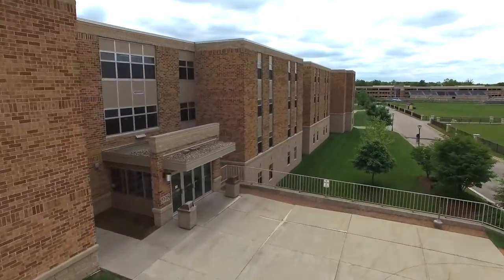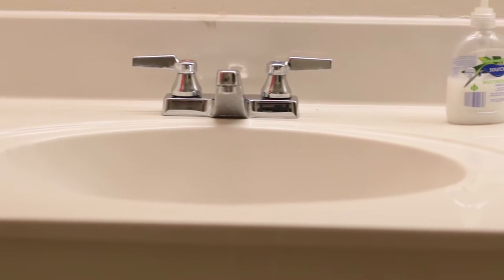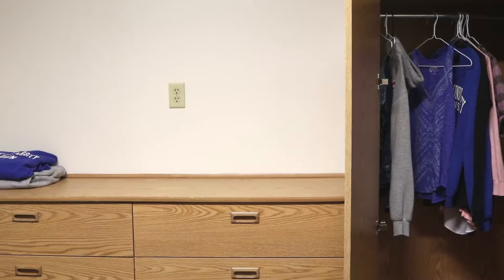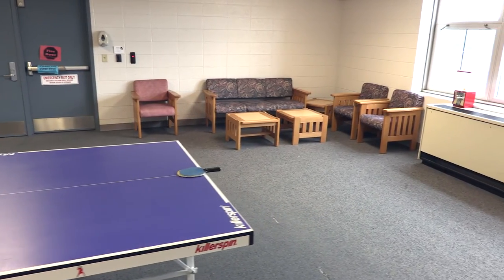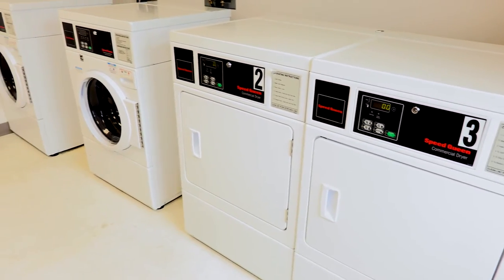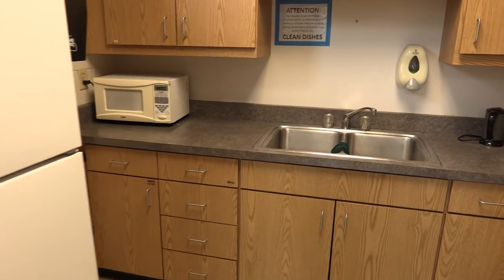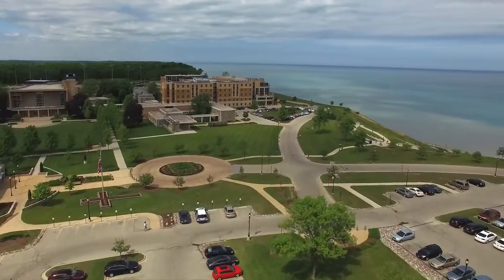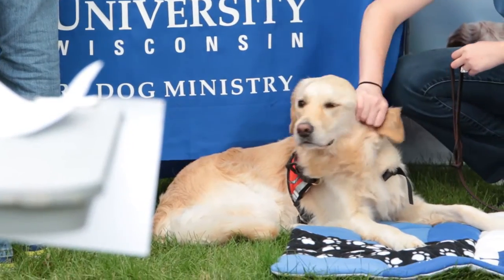CUW Residence Halls: Regents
If you love sports, then Regents is the place for you! Conveniently located near Kapco Park, Tomasini Stadium, and all the other fields, Regents is at the heart of campus activity. Regents is also home to the sand volleyball courts, and a short walk from the student center, Chapel, and CCES.

Learn more about what CUW is and what we have to offer! We offer a wide range of programs at the undergraduate, graduate, adult, and professional levels!